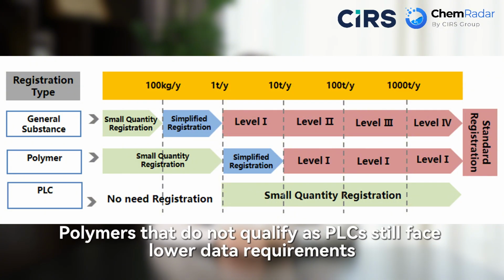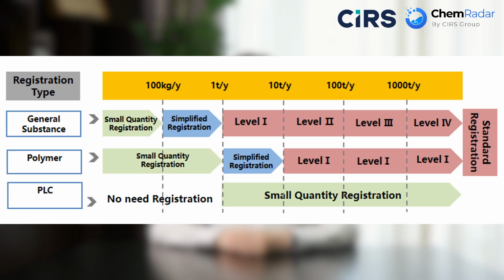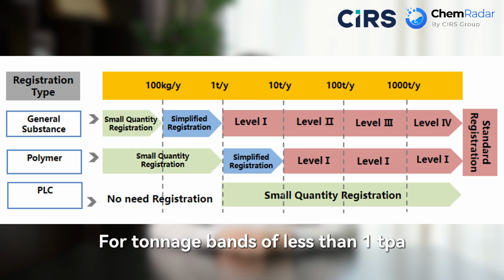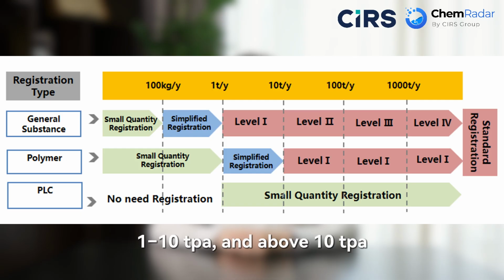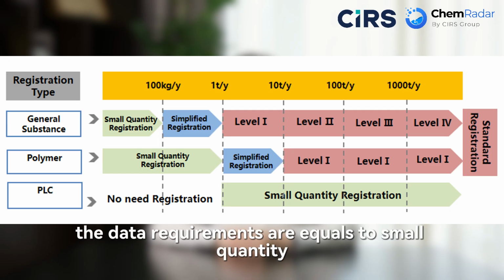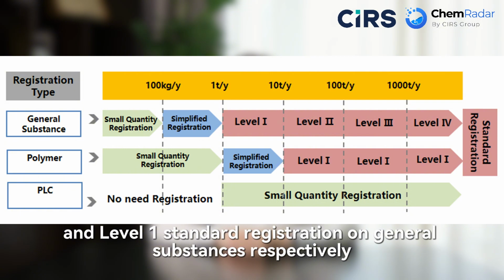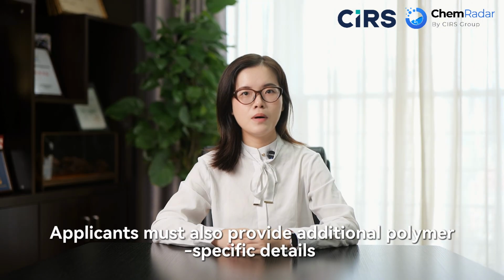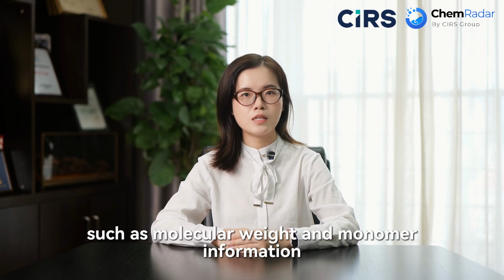Polymer Registration under REACH-like Regulations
Navigating polymer registration across different REACH-like regulations can be complex.
🧪 Our latest online class with Yolanda Zhang clarifies the key global requirements.

The rules vary significantly by region:

🏛️ EU, UK, & Turkey
Polymers themselves are exempt from registration. However, you must register any monomer or reactant present above 2% w/w if its tonnage exceeds 1 ton per year.

🌏South Korea, China
These regions require the registration of the polymer itself. The key is determining if your polymer qualifies as a Polymer of Low Concern (PLC). PLC status can lead to exemptions or significantly reduced data requirements.

🚨 Key Takeaways
While all regions use a similar polymer definition, their regulatory approaches differ. Understanding PLC criteria and specific data needs—like GPC reports and stability tests—is crucial for compliance.

📌 Need expert help? CIRS has extensive experience managing polymer registrations globally.